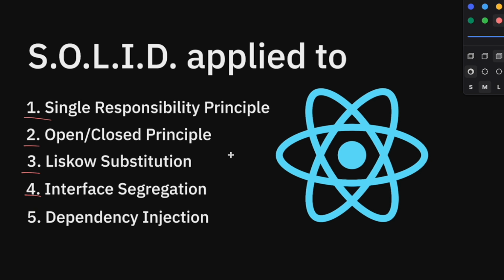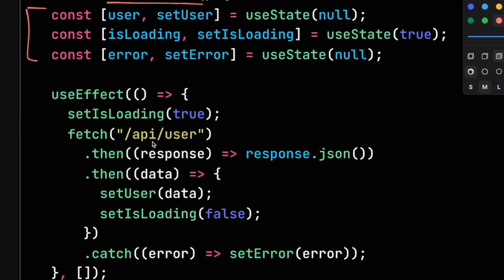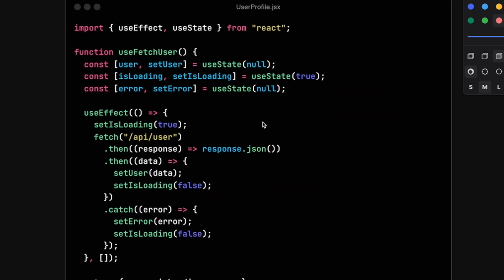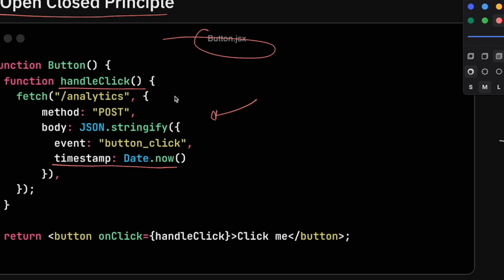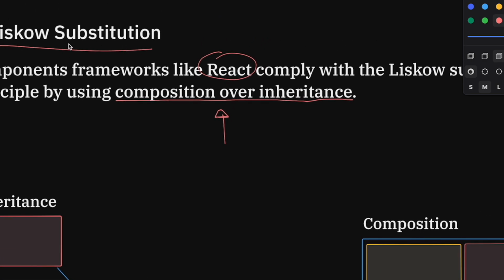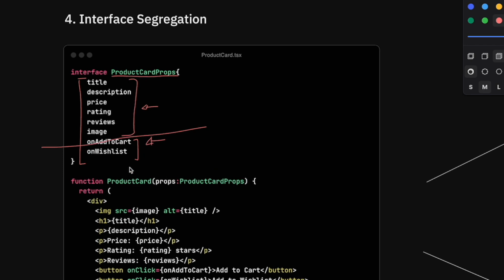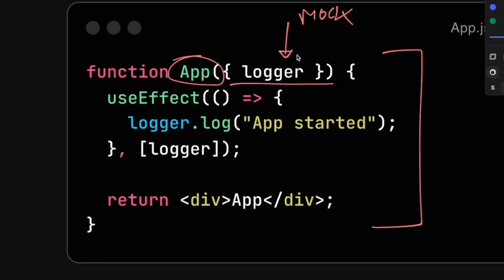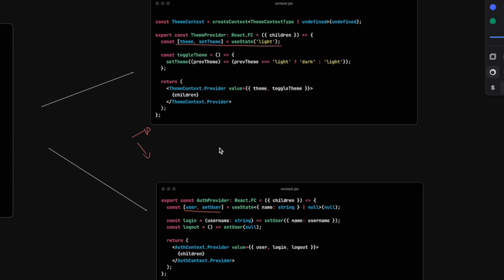every SOLID principle in 10 minutes (using React)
The SOLID principles are a common interview question in Senior Frontend Interviews, but there are few resources on how they can be applied to a React.js codebase.

In this video, we review each principle and see how it applies to React.js. We also look at React.js patterns like custom hooks, render props, or the presenter/container pattern. Use those in your next React.js interview or in your codebase.